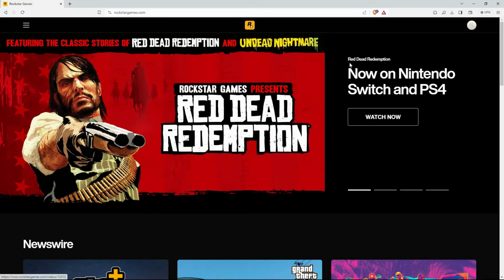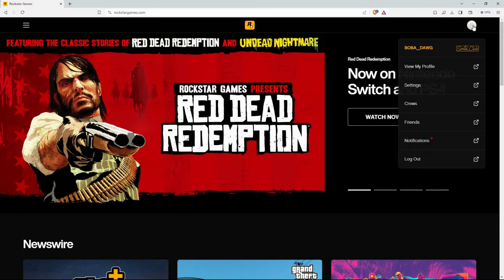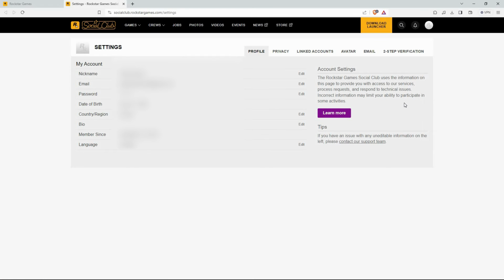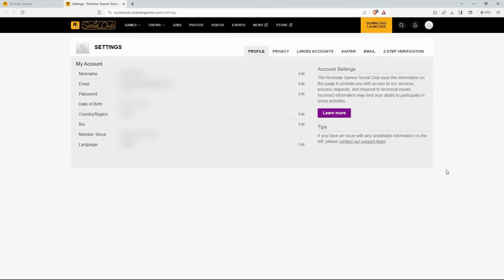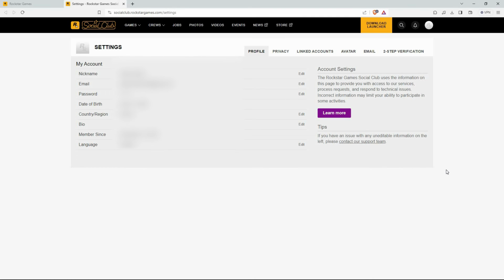How to Find Email in Rockstar Social Club (2025) - Easy Fix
How to Find Email in Rockstar Social Club

In this video, we’ll show you how to find email in Rockstar Social Club quickly.

Rockstar Social Club account settings can be hard to navigate, making email lookup confusing for players. Using Rockstar Social Club email lookup or find Social Club email options helps gamers recover their account details.

➤ how to find email in Rockstar Social Club on PC website
➤ view registered email in Rockstar Social Club settings Xbox One
➤ find Social Club account email on PlayStation 5
➤ check Rockstar Social Club email in-game menu GTA V
➤ see email linked to Social Club account on desktop browser
➤ find my Social Club email via Rockstar Support on web
➤ recover Rockstar Social Club email after password reset

Applies to: Rockstar Social Club website on desktop and in-game menus on PC, Xbox, and PlayStation.